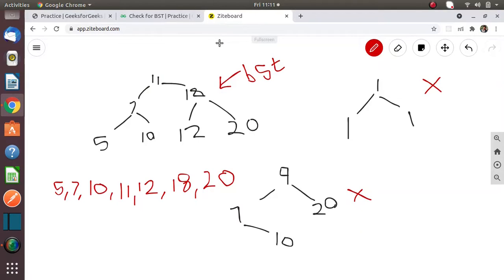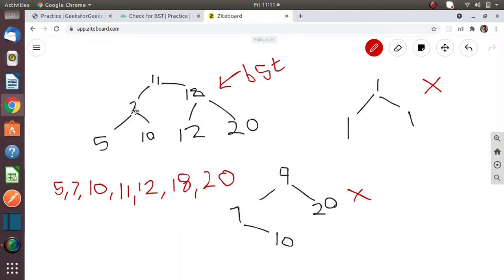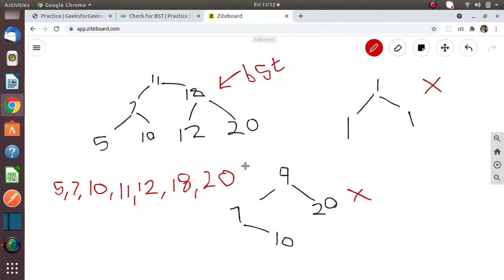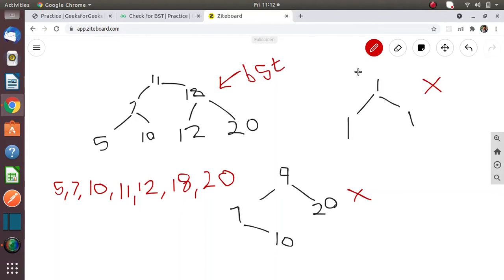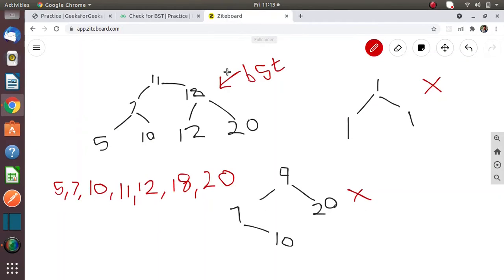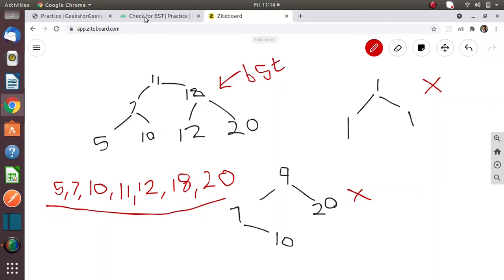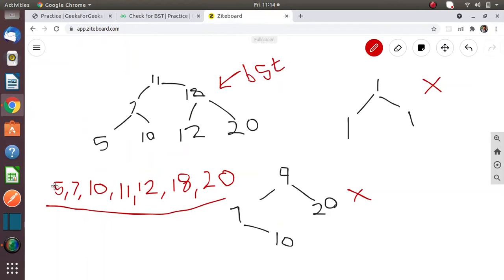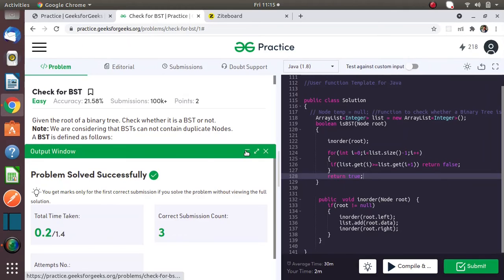Day 17 Problem | Check for BST |100 Days of Code Challenge | GeeksforGeeks | C++| Java